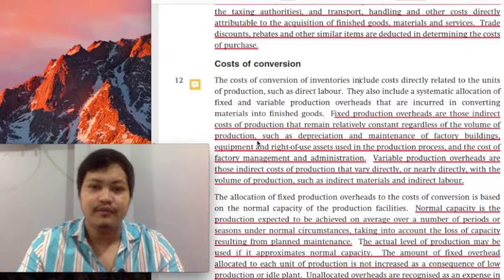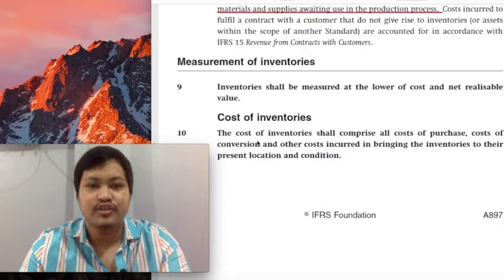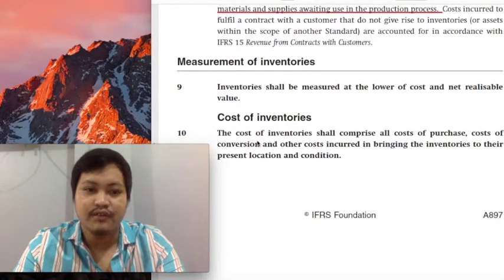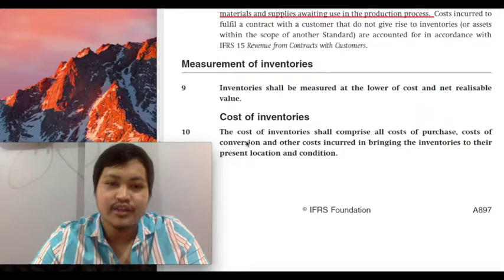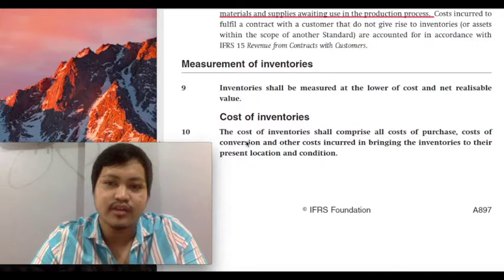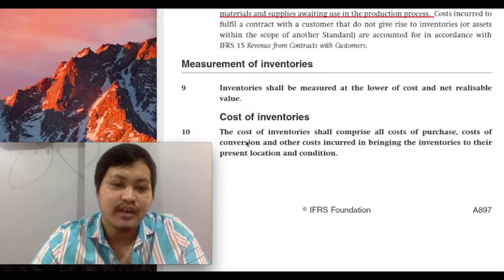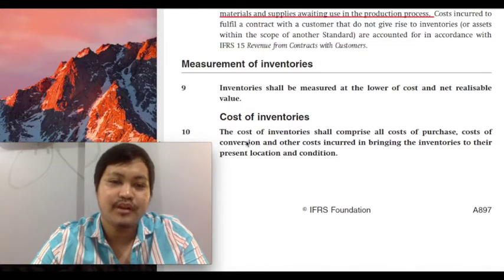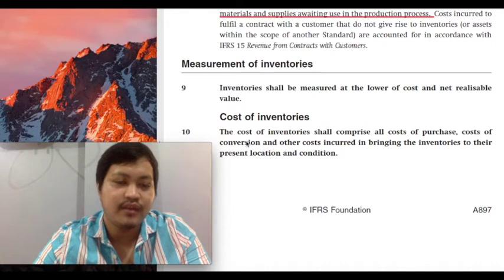PAS 2 - Part 3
Measurement of inventories